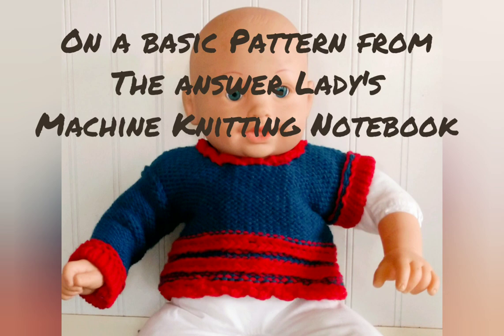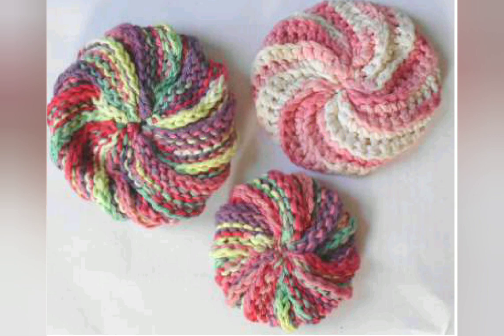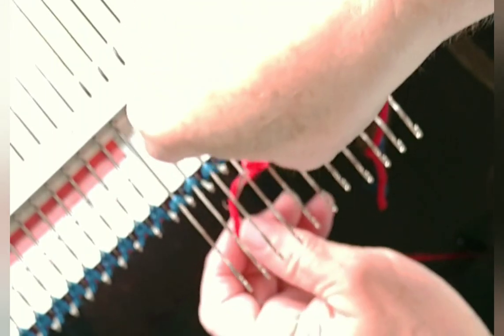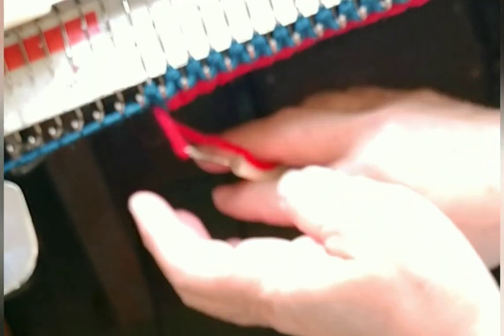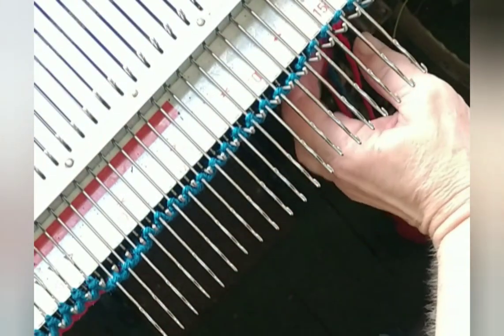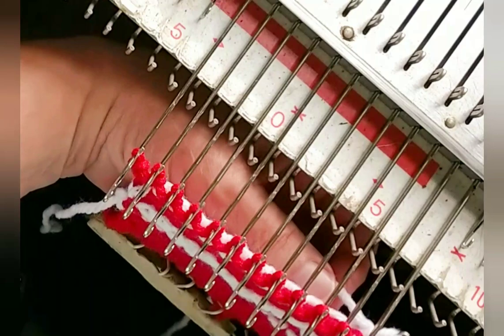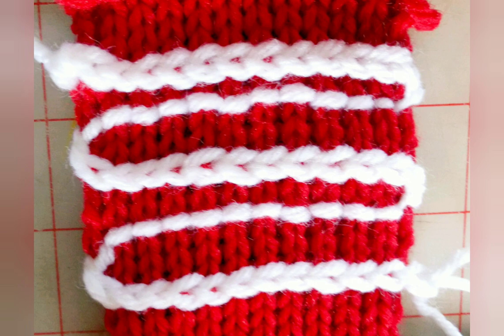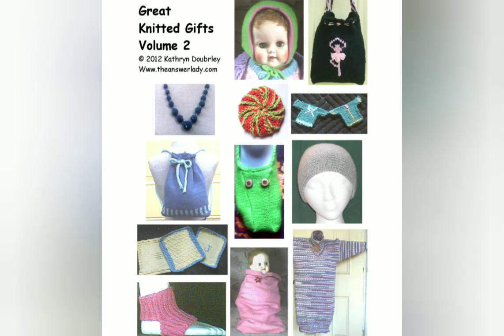Mock garter stitch for Machine Knitters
a handy technique for embellishments, reducing slipperiness and adding texture. works on all machines.